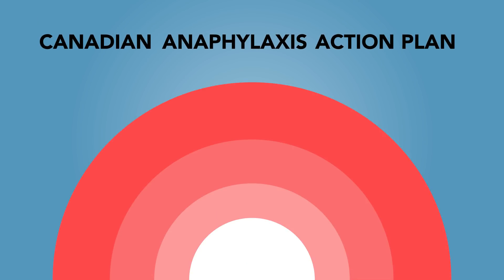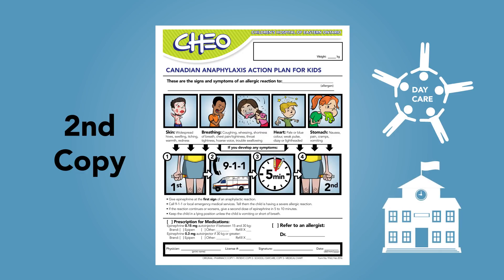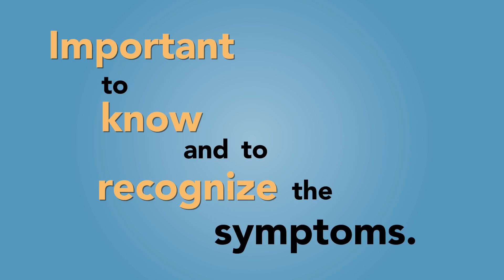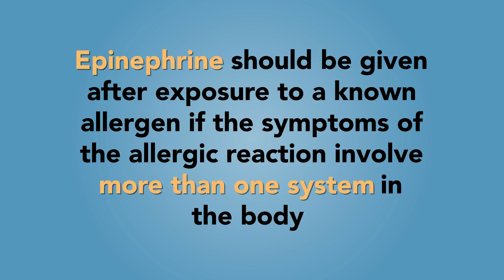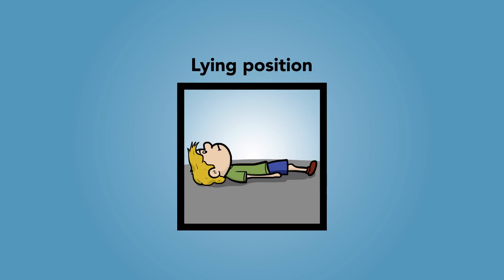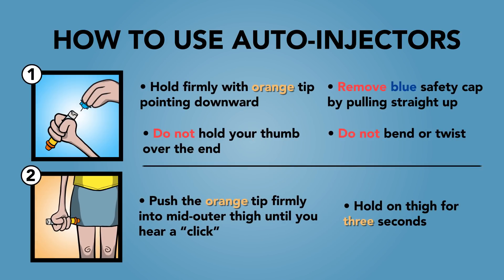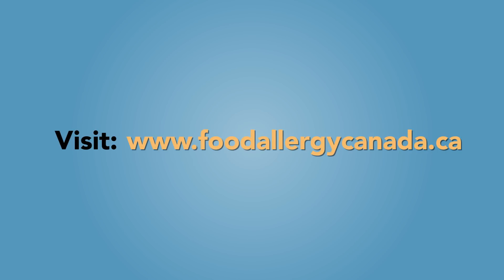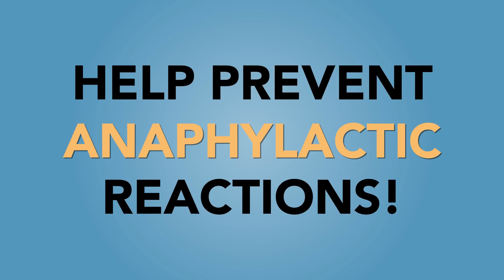Specially Commended, IHDCYH Talks 2018: How to identify and treat anaphylaxis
Full title: How to identify and treat anaphylaxis-The Canadian Anaphylaxis Action Plan for Kids (Kids' CAP study)
Waleed Alqurashi, Children's Hospital of Eastern Ontario